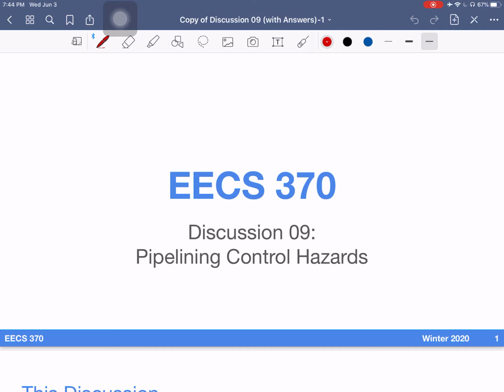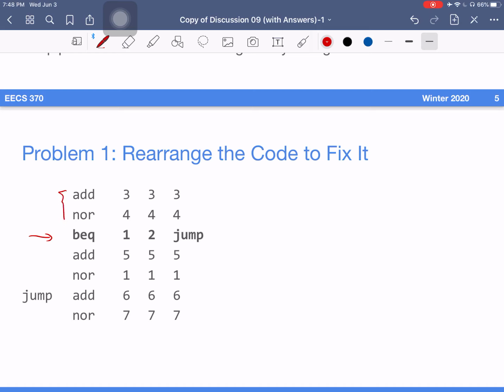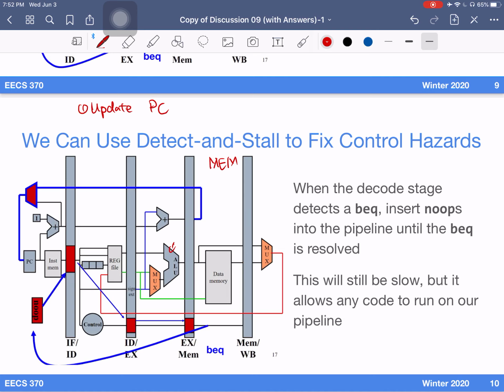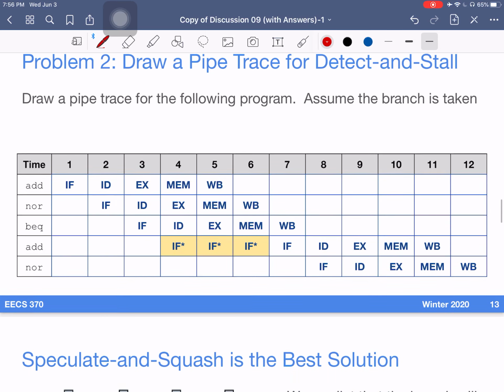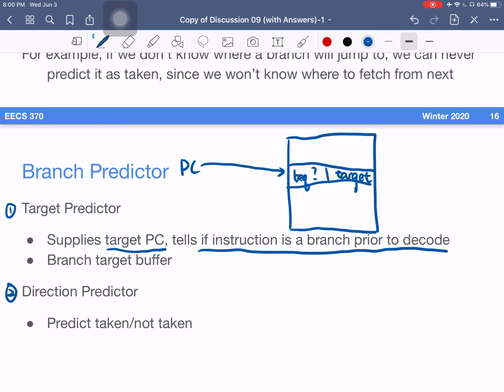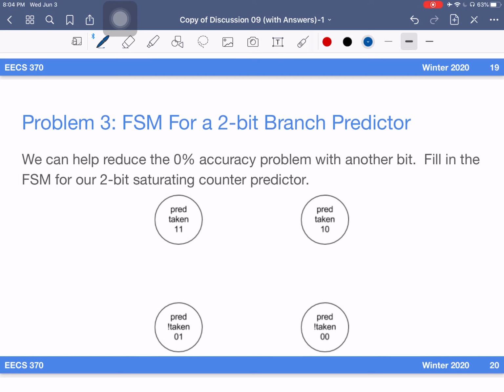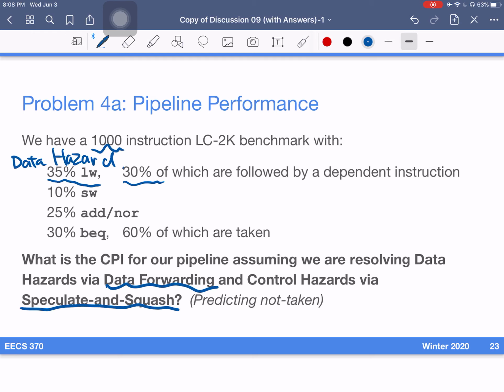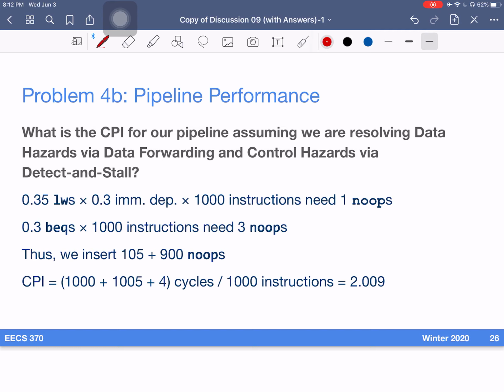Discussion 09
Pipeline Control Hazard